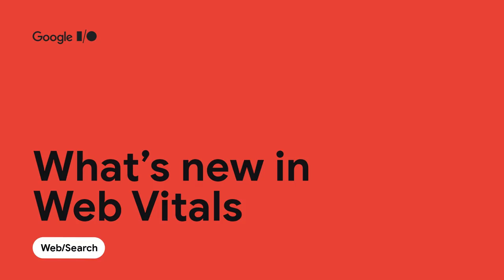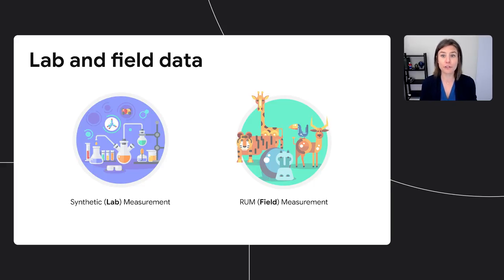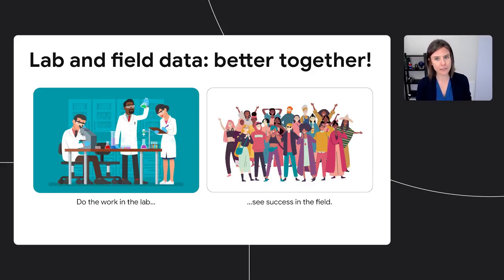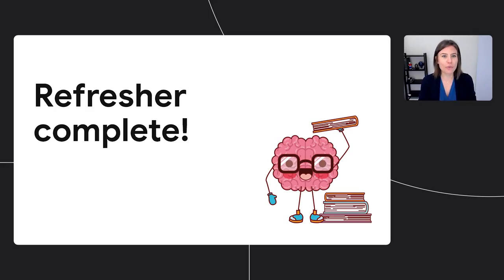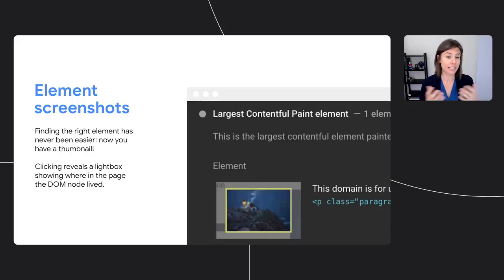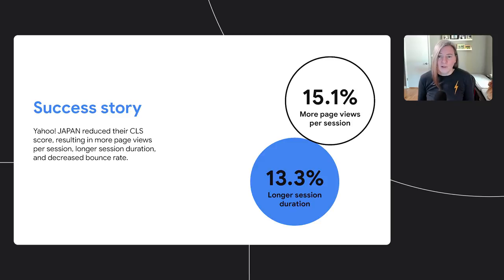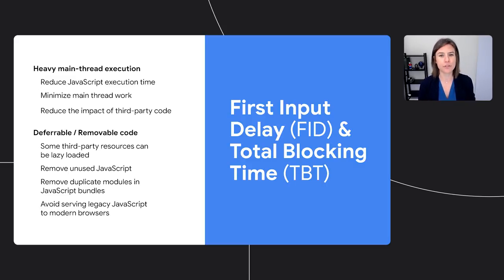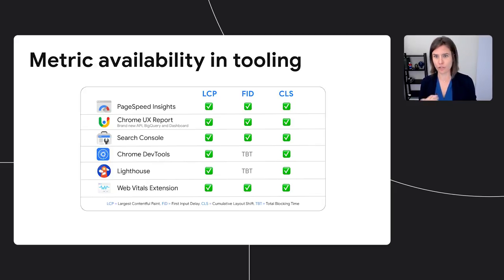What's new in Web Vitals | Session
We've been hard at work listening to feedback on Web Vitals and in this Session, we will share the latest in our research about how to measure and optimize Web Vitals with tooling.

Speakers: Elizabeth Sweeny, Annie Sullivan

product: Chrome - General; event: Google I/O 2021; fullname: Elizabeth Sweeny, Annie Sullivan; re_ty: Premiere;